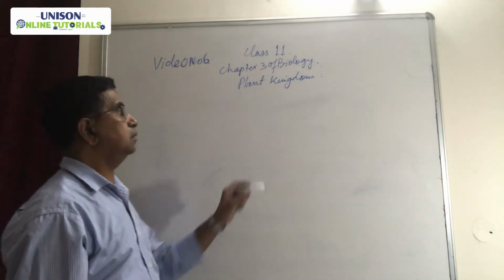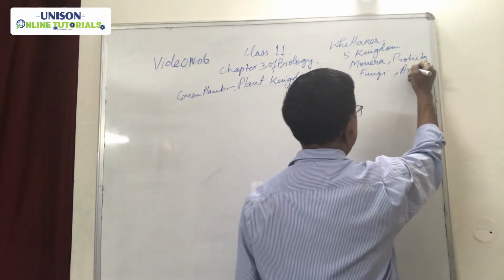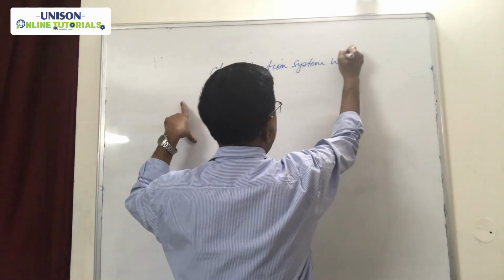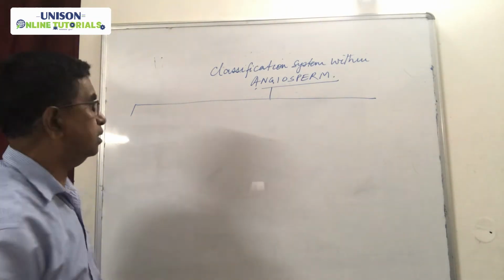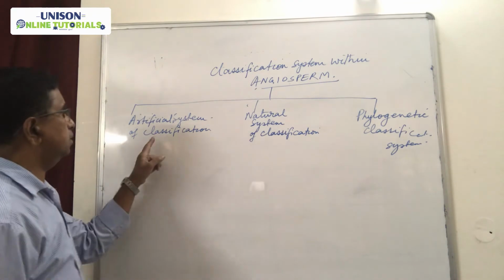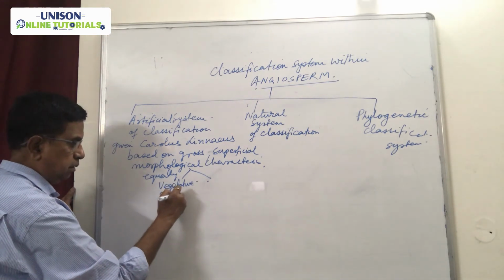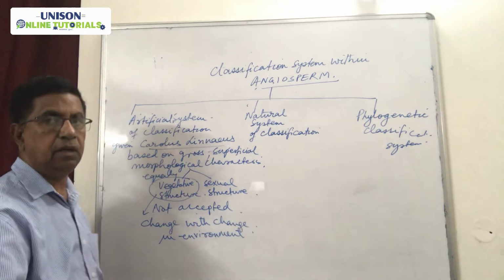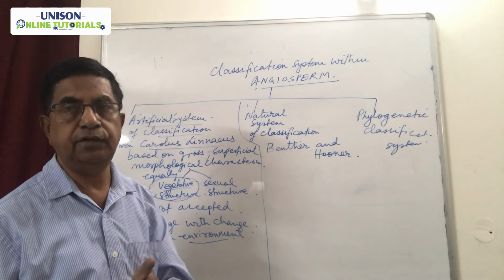Classification System of Angiosperm | Animal Kingdom | Part 2| Biology | Class XI | Unison Institute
Based on the types of cotyledon present, angiosperms are divided into two classes. They are monocotyledons and dicotyledons. The dicotyledonous angiosperms have two cotyledons in their seeds and the monocotyledonous angiosperms have one cotyledon.